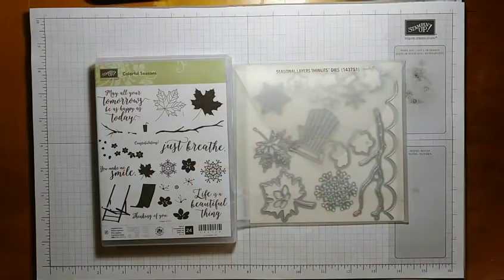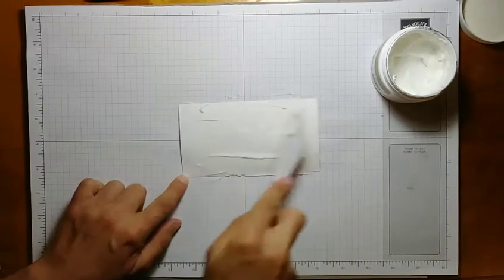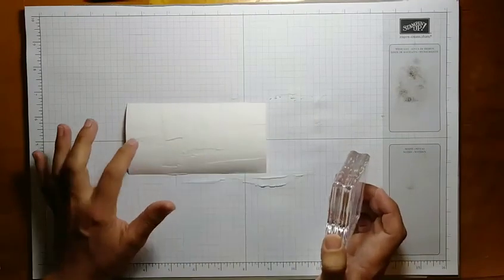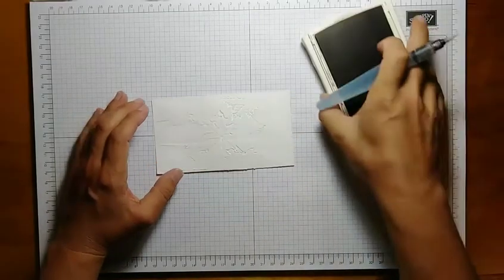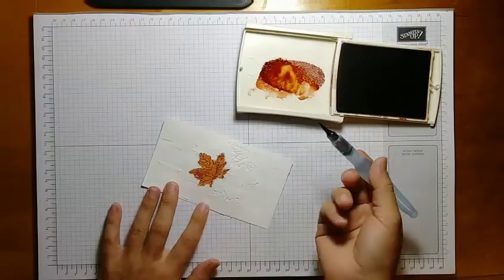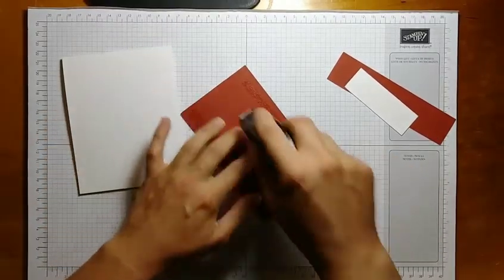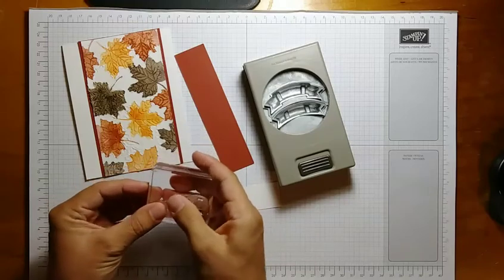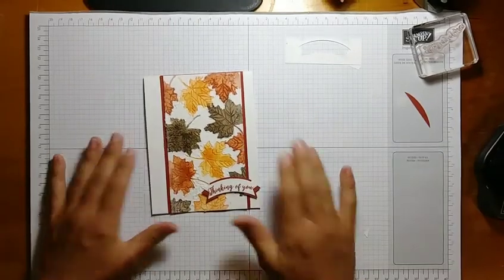Stampin' Up! Colorful Seasons Stamped Emboossing Paste Technique Card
Learn how to stamp on embossing paste to create amazing texture!